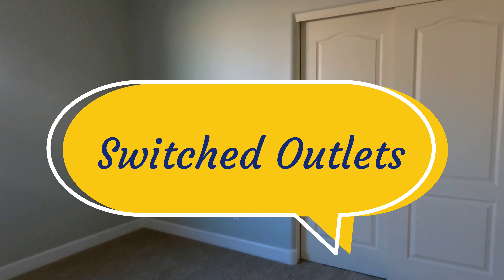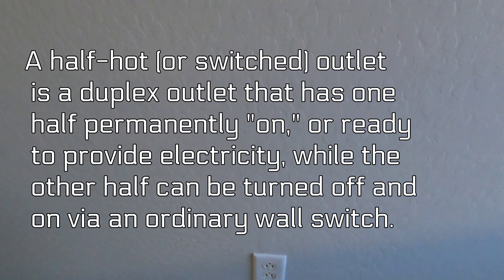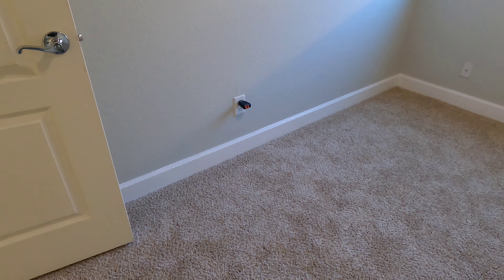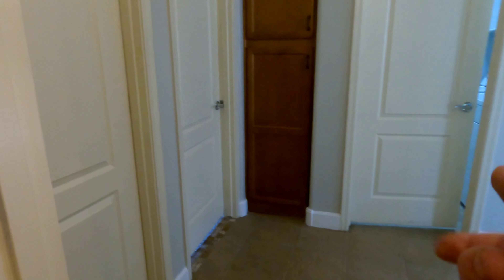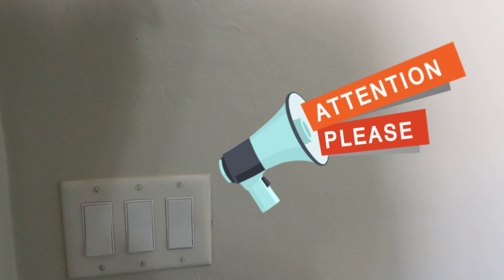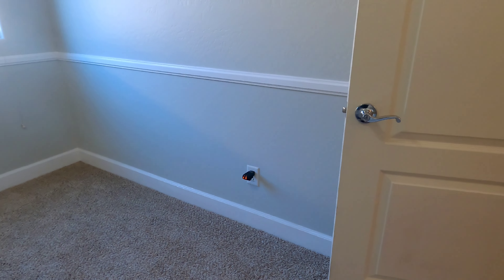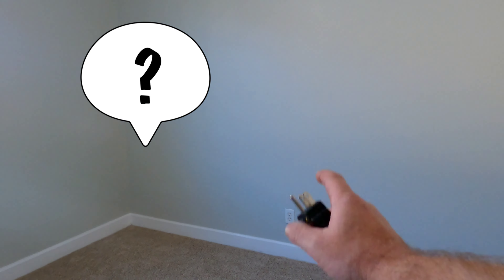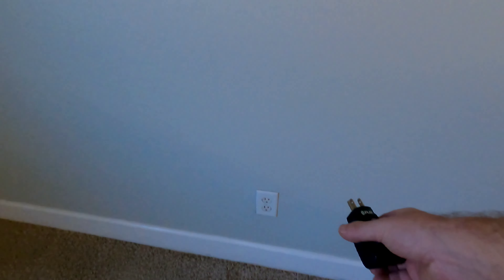Before Your Home Inspection - Know the Proper Way to Test Wiring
You should understand the proper way to test wiring at a switched outlet in your home. If an outlet is not mounted correctly, it could cause a hazard.

A half hot outlet, also known as a switched outlet, is an electrical outlet that can be controlled by a switch. This means that one half of the outlet is controlled by the switch, while the other half is always on and can be used to power devices that need to be left on, such as a lamp. This allows for more convenient control over the power supplied to certain devices.

The proper way to wire a switched outlet is to connect the "hot" wire (usually black or red) to the brass screw on the side of the outlet that is controlled by the switch. The neutral wire (usually white) should be connected to the silver screw on the outlet. The green or bare copper wire should be connected to the green or copper screw on the outlet, which is the ground wire.

It is important to ensure that the switch is compatible with the outlet and that the wiring is done correctly to avoid any electrical hazards. It is recommended to have a qualified electrician to install it if you are not familiar with electrical wiring.